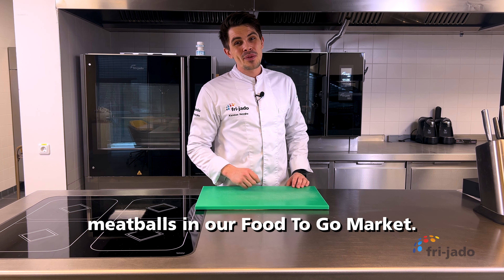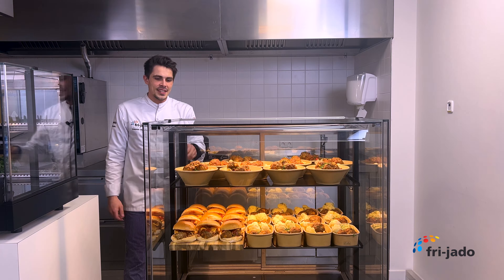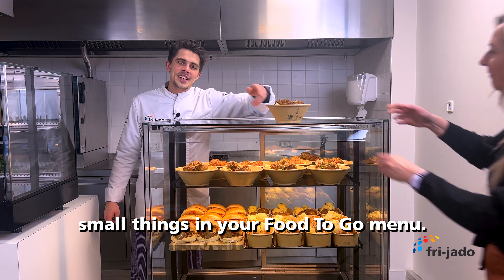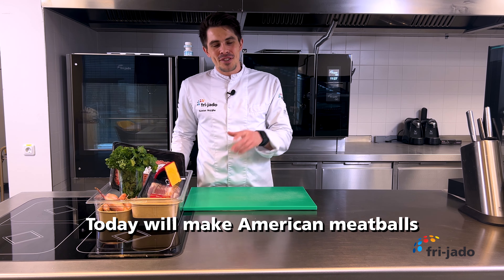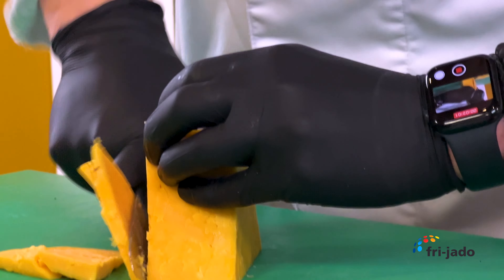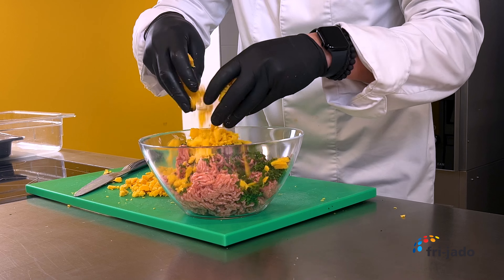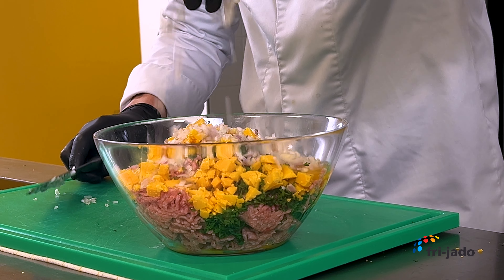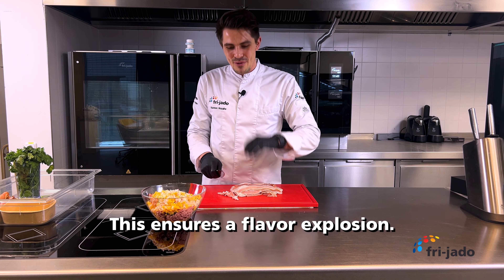Rotisserie American Meatballs - served three different ways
In this recipe chef Karsten has prepared mouthwatering rotisserie meatballs in an American style. The bacon and cheddar cheese that are added to the ground meat give the meatballs an explosion of flavor. Meatballs are definitely a fast and delicious hot food to go option that can easily be served in different ways. Chef Karsten shows us how.